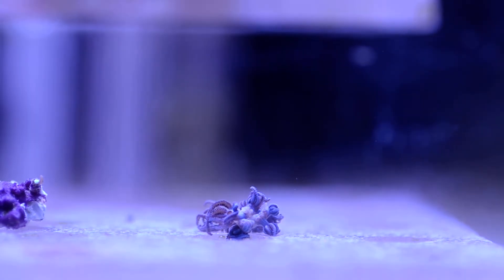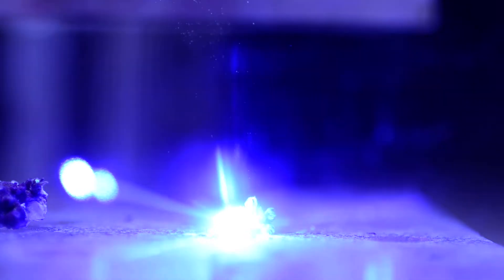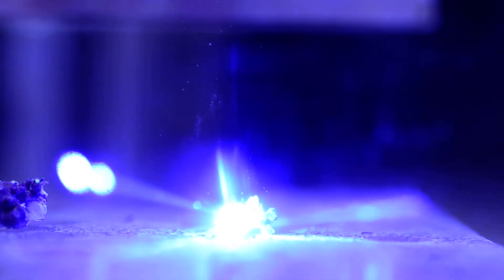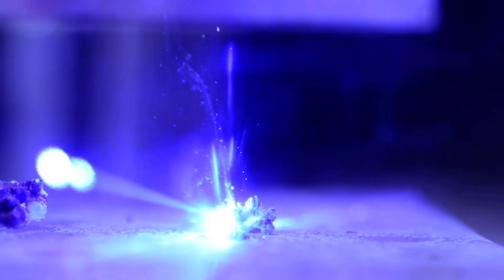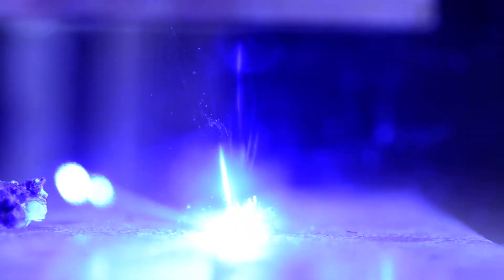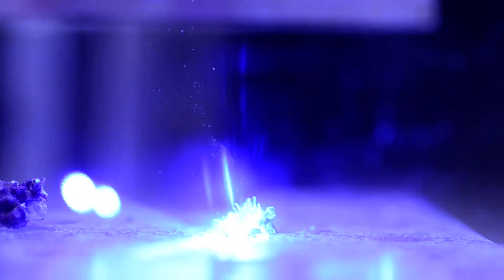Marine Aquarists Laser Series - Xenia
Eradication of Xenia in a marine aquarium using an 800mW / 445nm laser. Details on the process including critical safety practice are available on ReefCentral